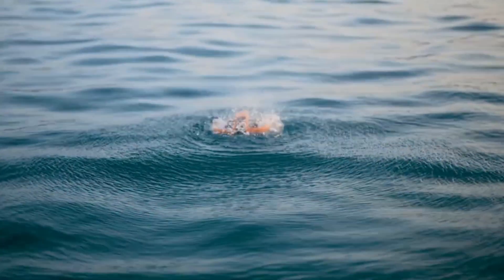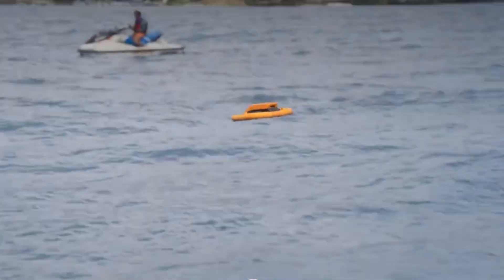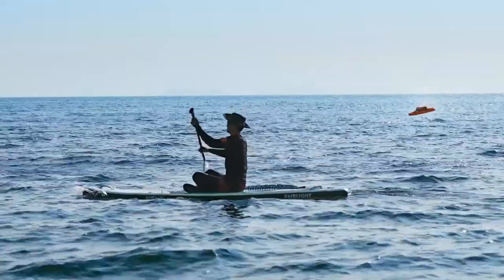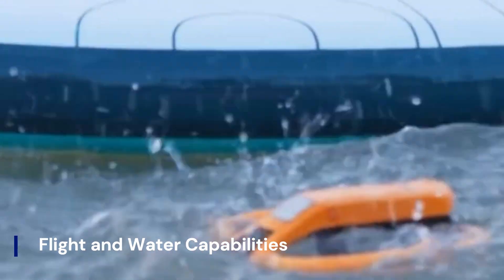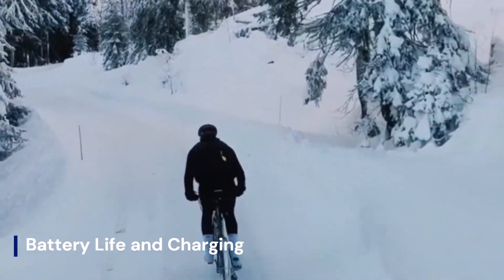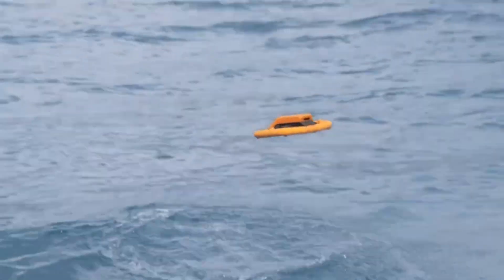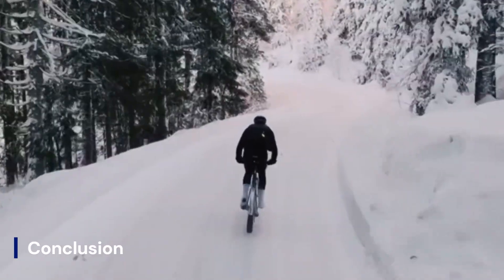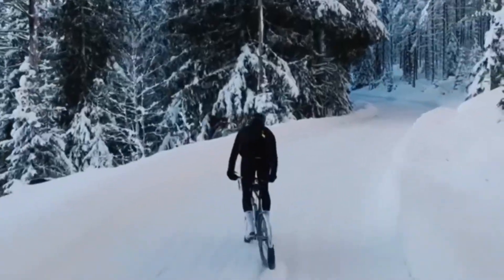HoverAir Aqua Drone is FINALLY Here - Everything You Need to Know!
The HoverAir Aqua Drone is designed to bring cutting-edge aerial technology to both beginners and professionals who want smooth, effortless flight. Its compact and lightweight design makes it easy to carry anywhere, while advanced stabilization ensures crisp footage even in challenging conditions. With intelligent flight modes, obstacle avoidance, and a user-friendly interface, the HoverAir Aqua Drone strikes the perfect balance between portability and performance.

What sets the HoverAir Aqua apart is its ability to deliver high-quality aerial photography and videography without the complexity of larger drones. Built for travel, adventure, and creative exploration, it offers a reliable battery life and smart return-to-home features for extra safety. Whether you’re capturing landscapes, documenting your adventures, or just enjoying flying, the HoverAir Aqua Drone makes every moment count.